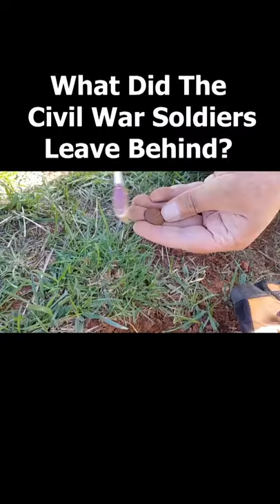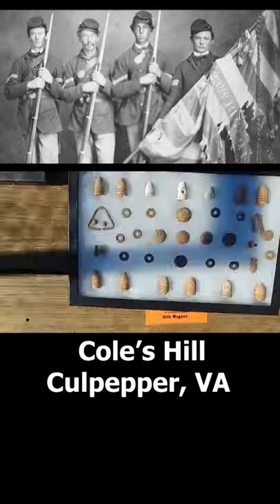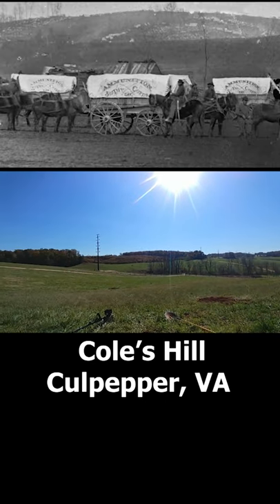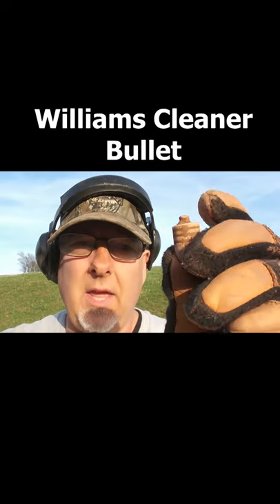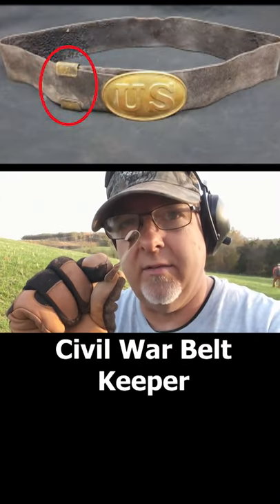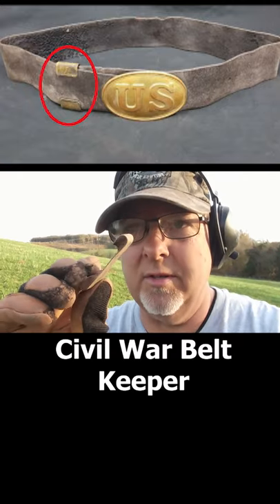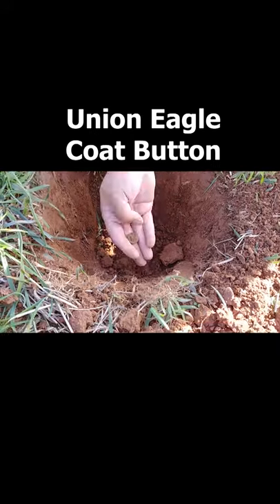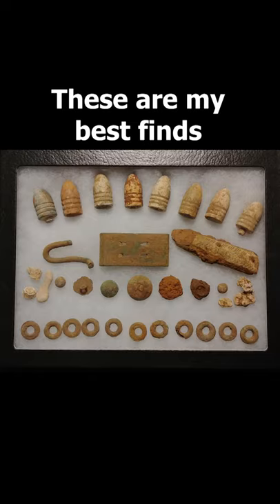Old Civil War Camp - What Did My Metal Detector Find?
What did I find Metal Detecting at a Civil War Soldiers Camp?
Using my metal detector, I searched a Civil War Soldier camp in Culpeper Virginia and came up with these cool metal detecting finds of relics and pieces of our history.

I have purchased most of my gear through them over the years and have always had great service and reliable delivery.  Every purchase helps to support Adventures In Dirt to bring you better content in the future. Thank you all very much for the support you give.

Best 2021 Gift Idea for the Metal Detectorist in your life...Garrett MS-3 Wireless Z-Lynk Headphones